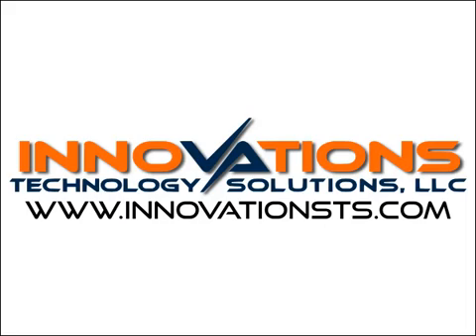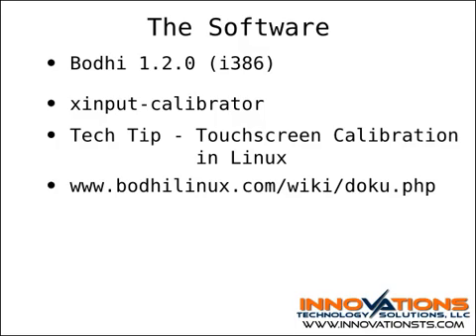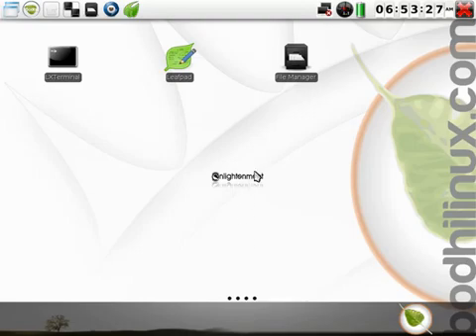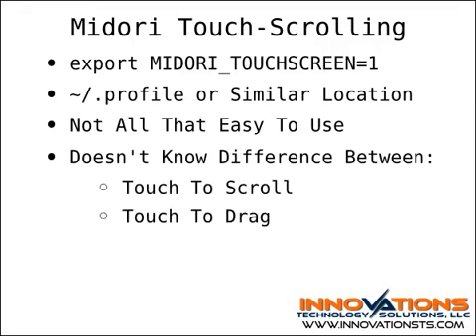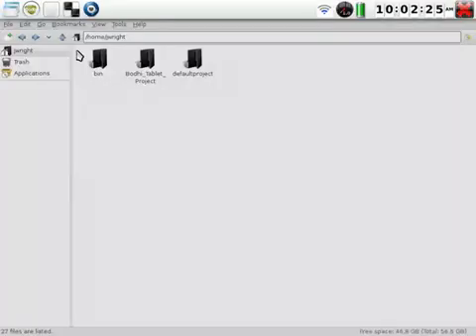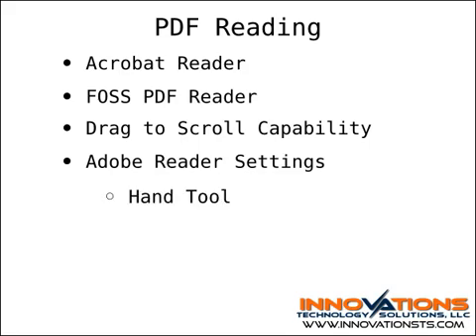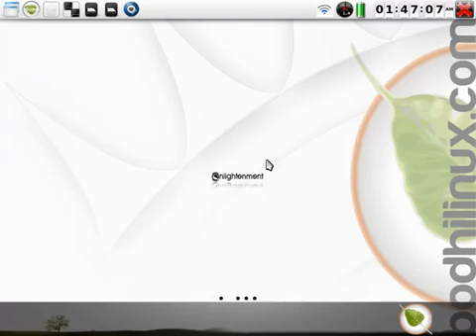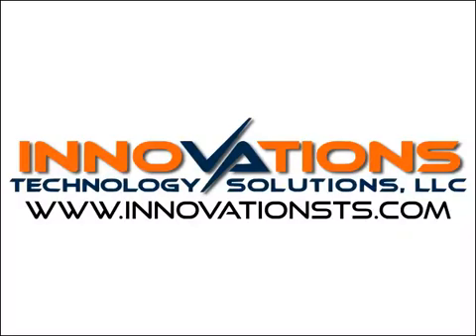Bodhi Linux On Touchscreen Devices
This video goes through how to configure Bodhi Linux 1.2.0 to work well on touchscreen devices such as a tablet.